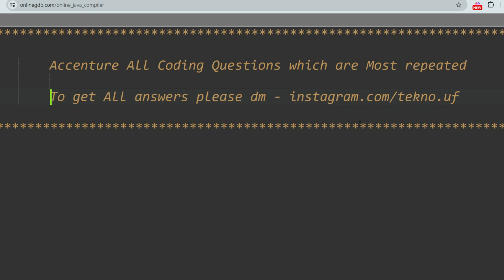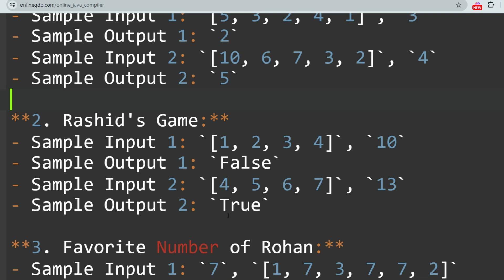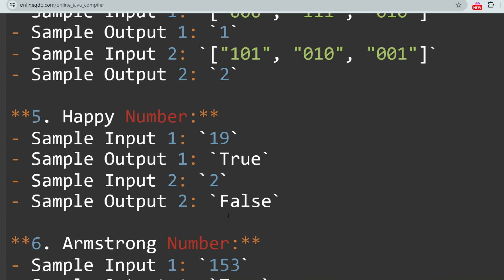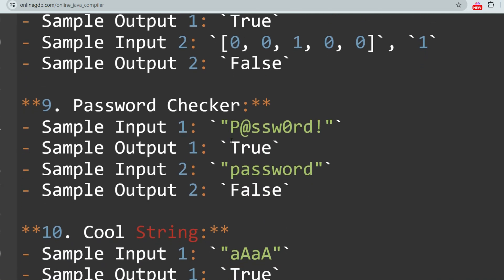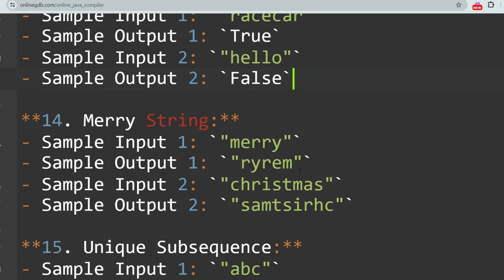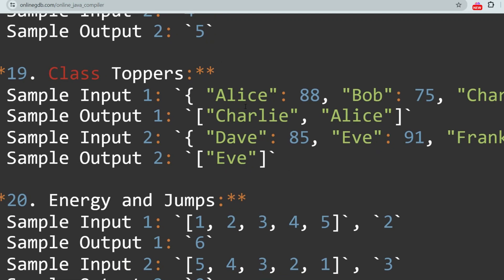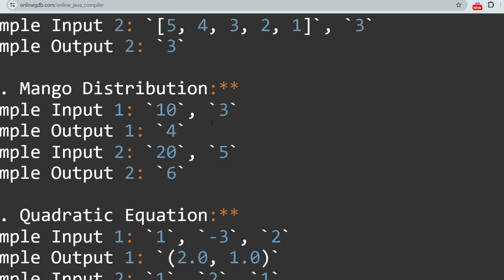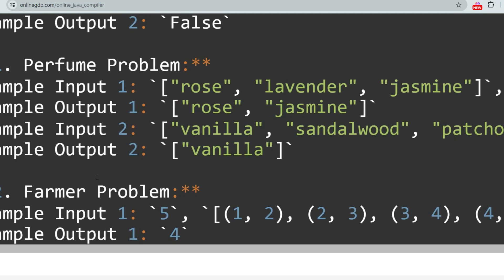All Coding 😲| Accenture latest coding questions | Accenture Assessment test 2024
For Prime Materials - pay 49/-
upi - rwajeda@oksbi